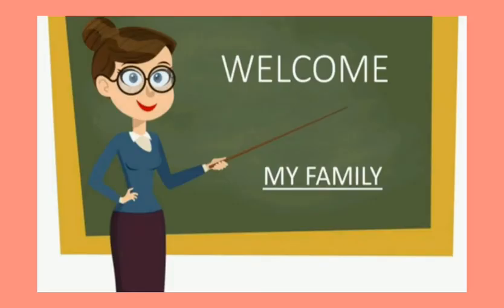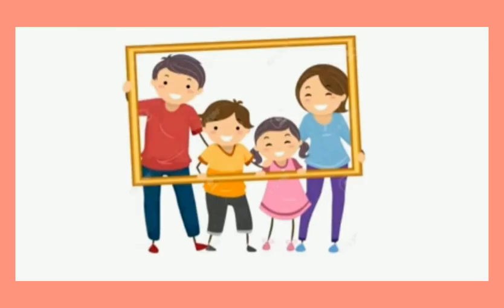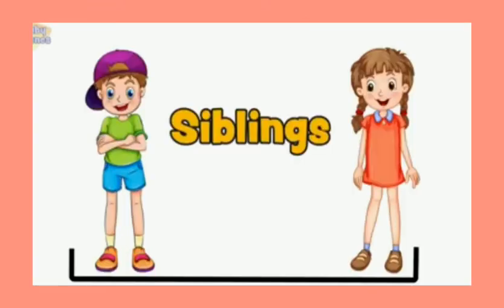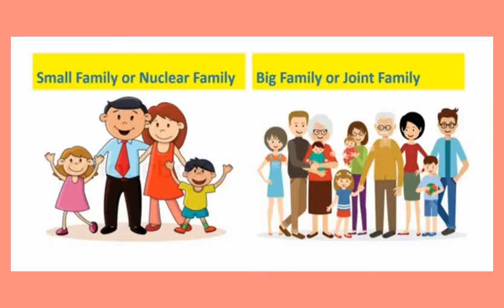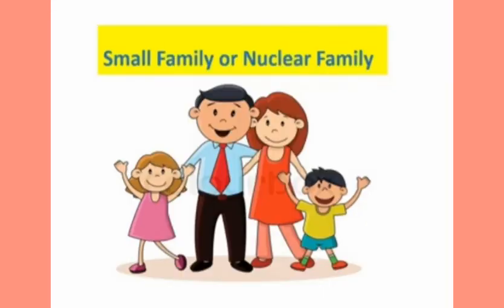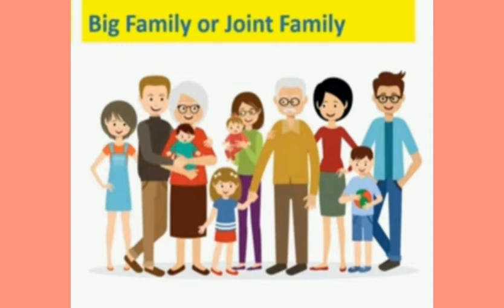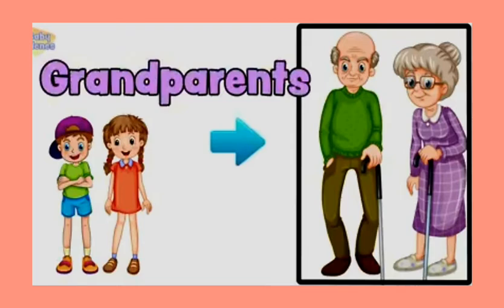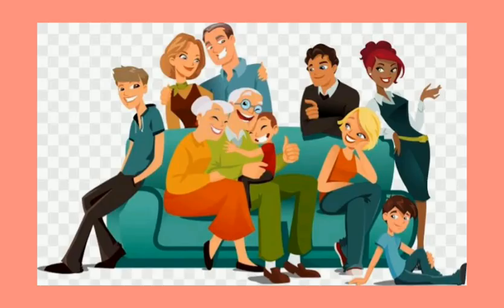Class Nursery/LKG : EVS : My Family